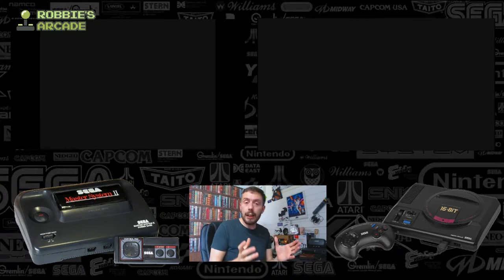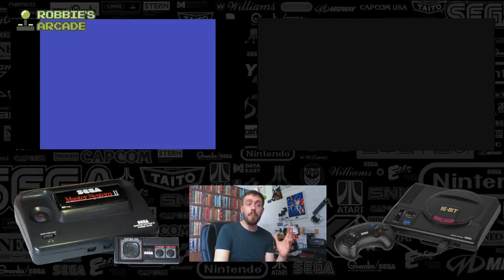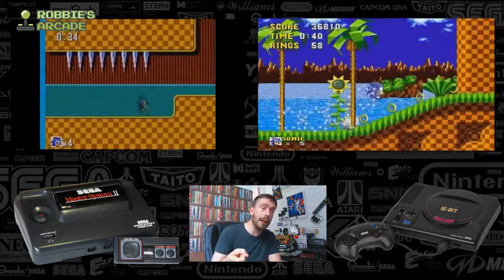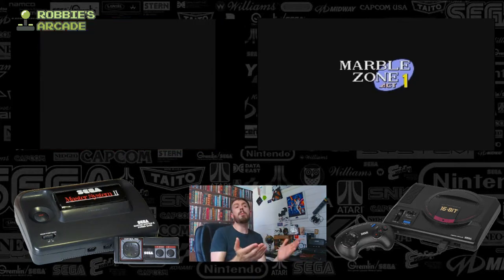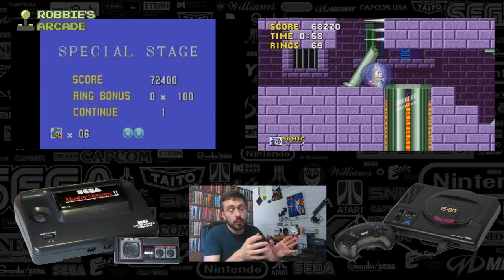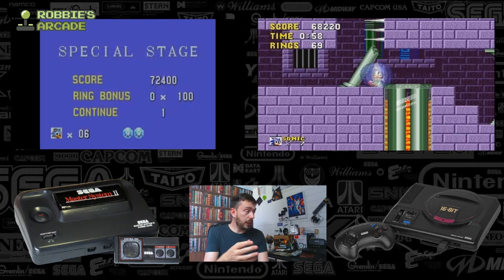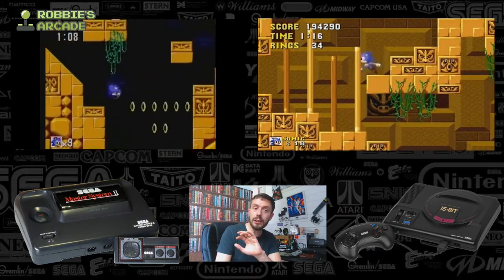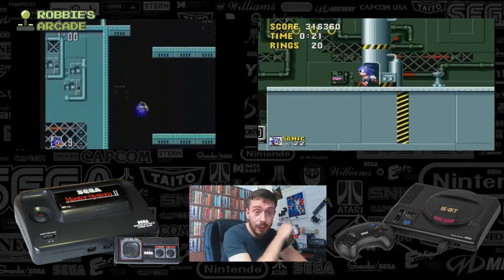Sonic 1 Mega Drive Versus Master System What are the differences